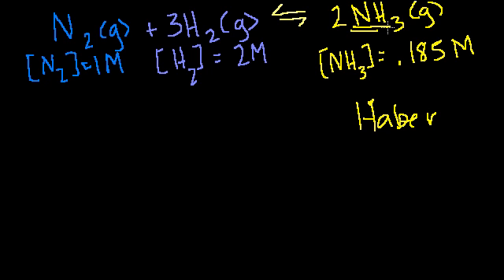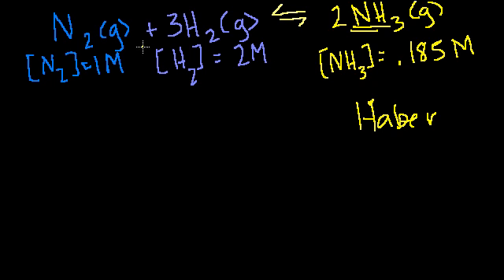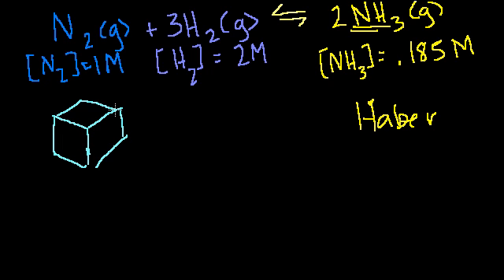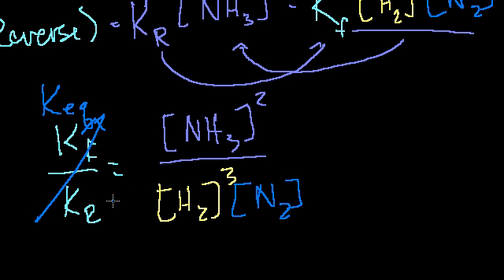Keq derivation intuition | Chemical equilibrium | Chemistry | Khan Academy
A more concrete attempt at showing how the probabilities of molecules reacting is related to their concentration. Not necessary to keep progressing through chemistry. Created by Sal Khan.